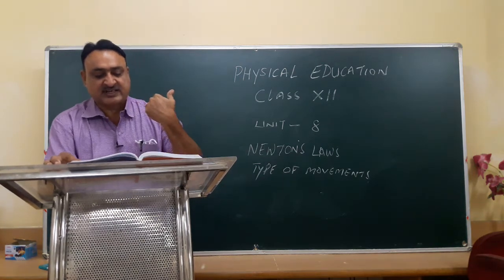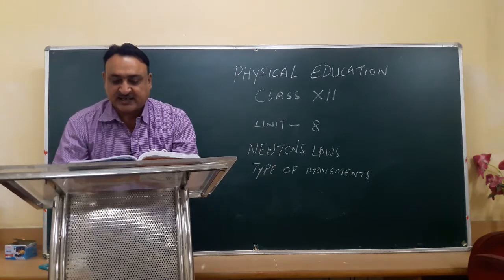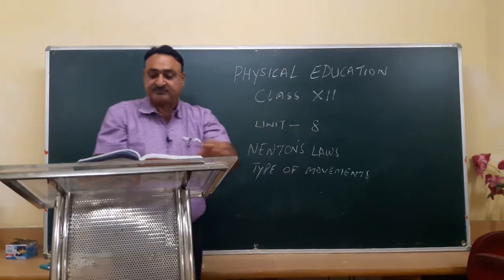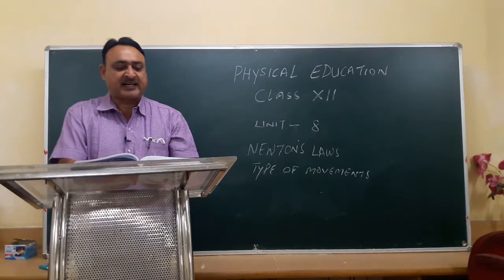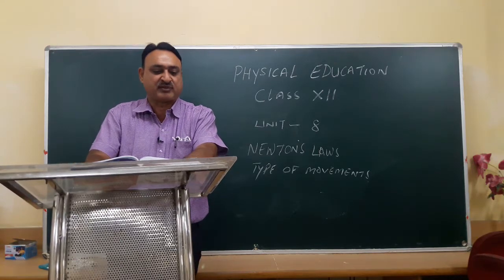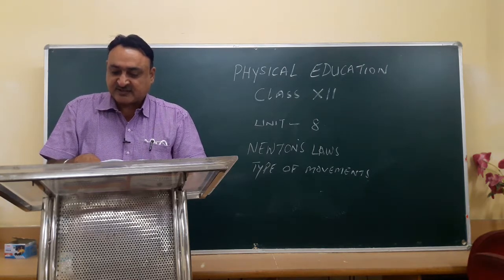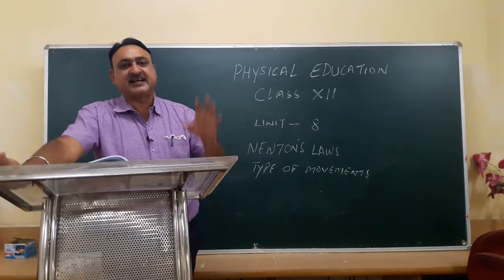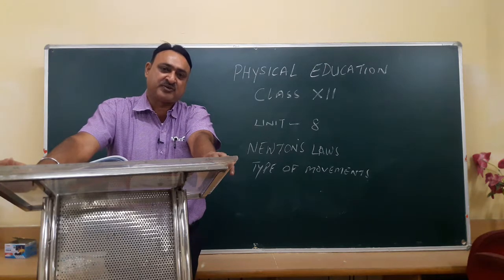PHYSICAL EDUCATION - UNIT 8 - NEWTON'S LAWS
CLASS - 12 - NEWTON'S LAWS
By the faculty of Lucky Bal Niketan Senior Secondary School, KNN, Jodhpur.
Uploaded By - Lucky Bal Niketan Sr. Sec. School, Kamla Nehru Nagar, Jodhpur.